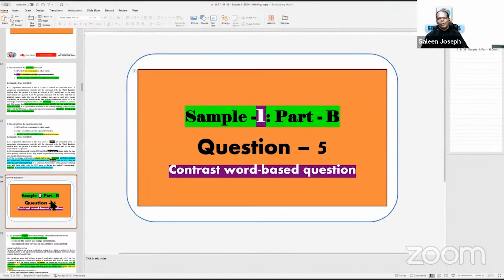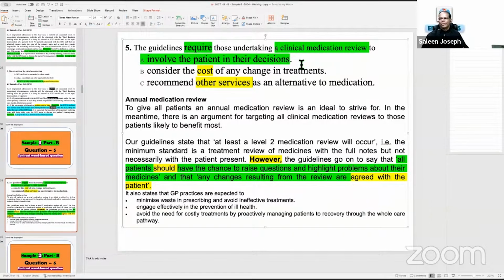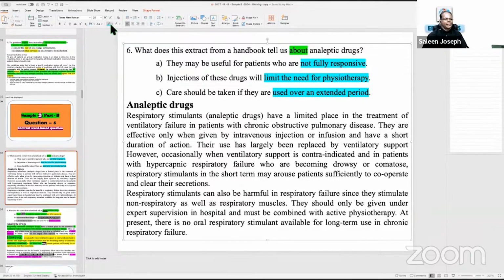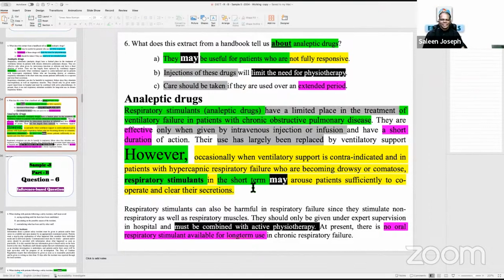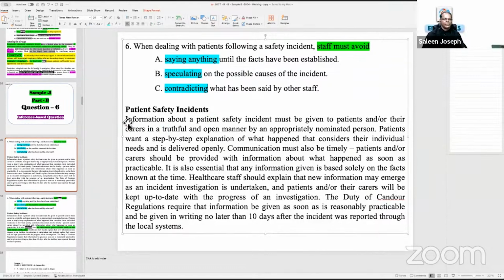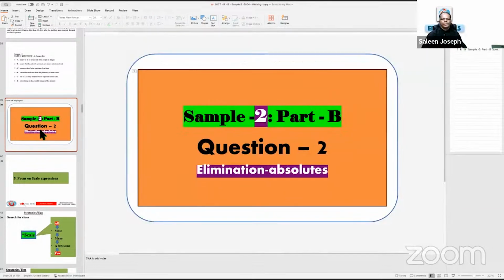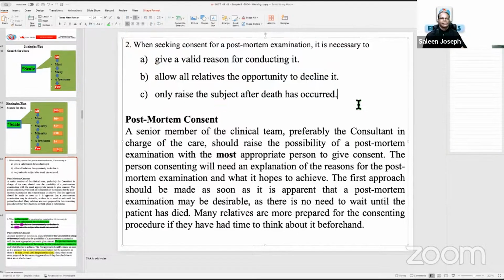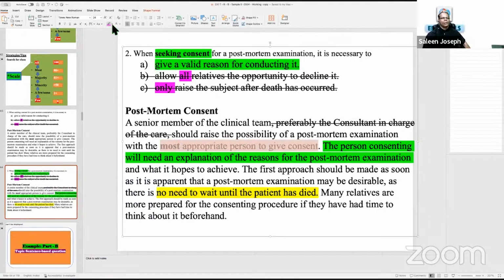Edu Skills OET: Reading Part B |Contrast Word - Based Questions| OET Reading Made Easy